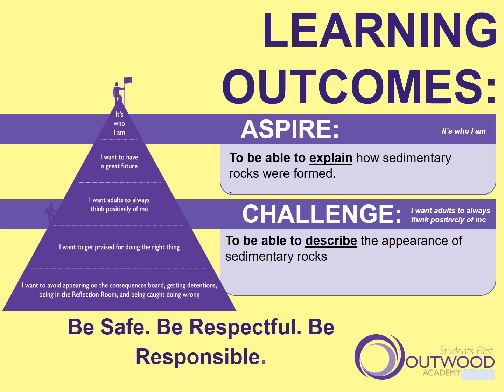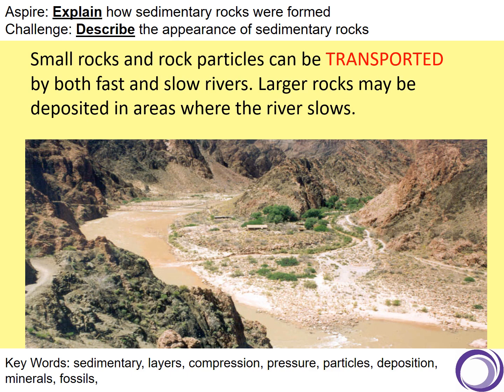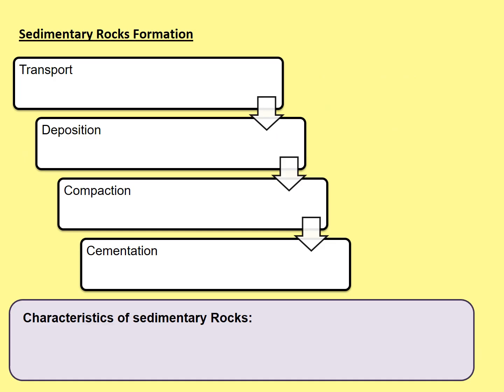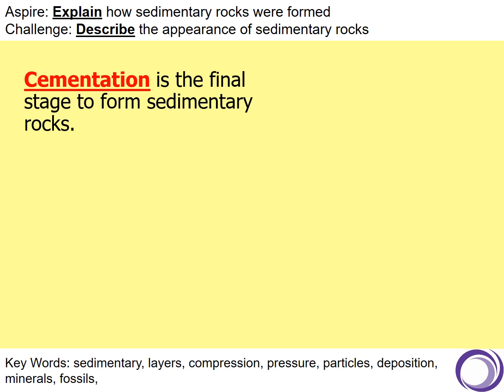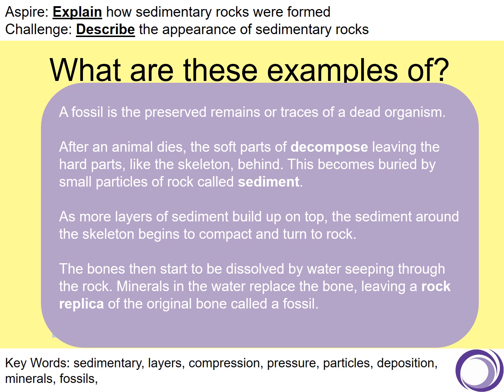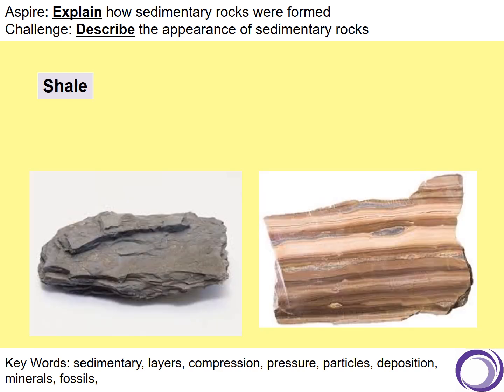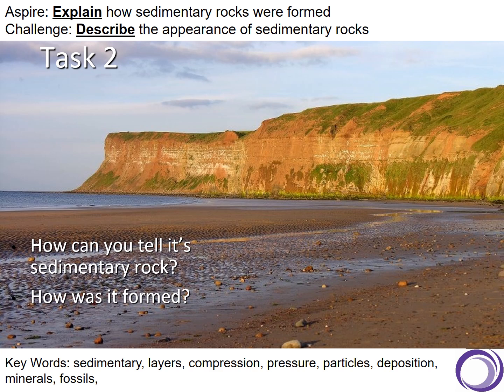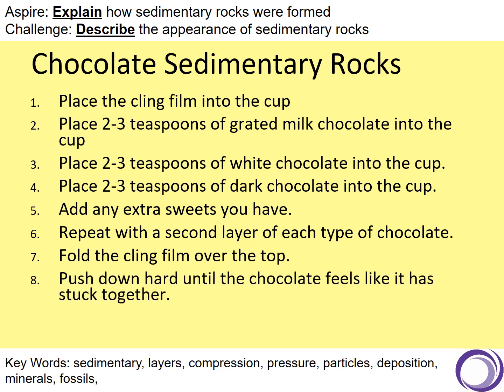Sedimentary Rocks and Deposition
Lesson 2 in the Rocks topic